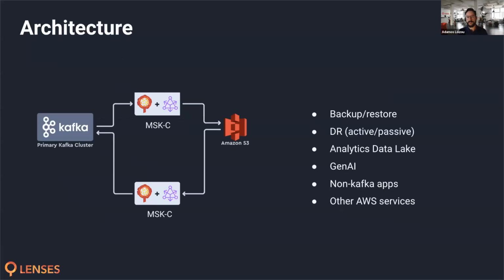Kafka with Amazon S3: Architecture & top use cases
An architecture pattern for sending data back and forth between Apache Kafka and Amazon S3, to address a range of use cases:

- Kafka topic data backup/ restore
- Disaster Recovery architecture
- Feeding data to downstream analytics (data lake or lakehouse)
- Driving Generative AI
- Powering non-Kafka applications
- Piping data to other AWS services.